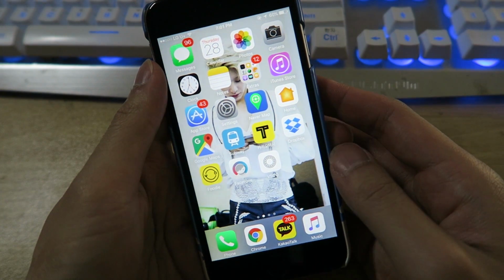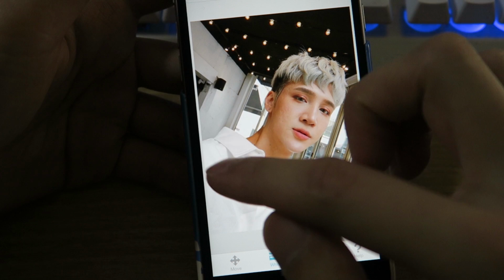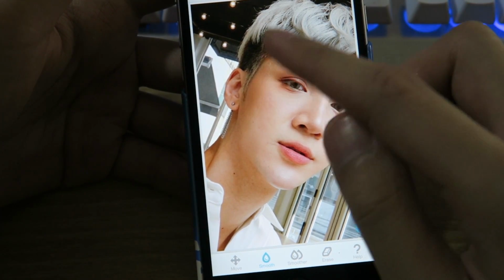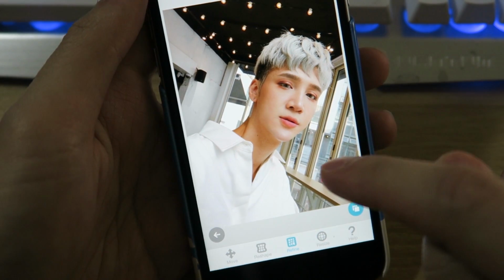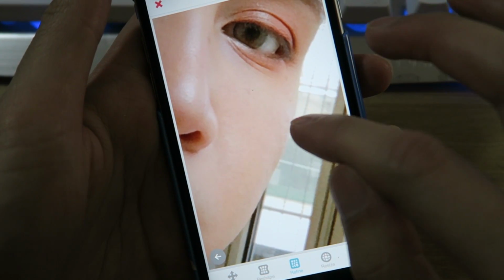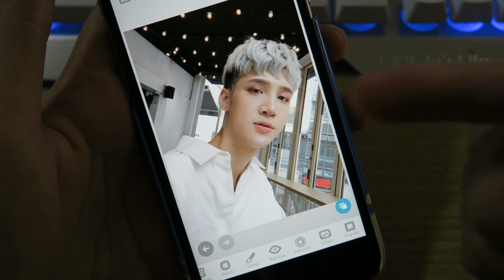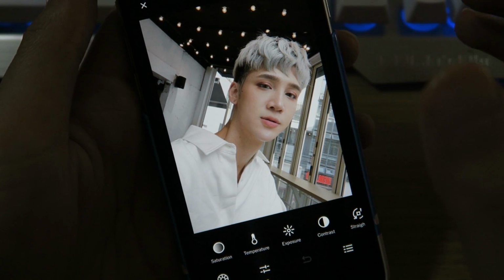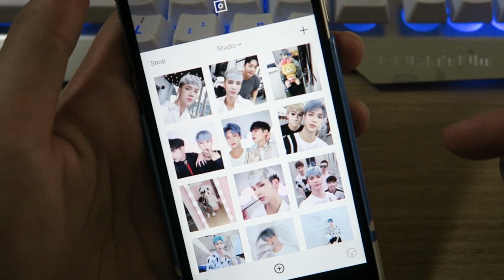How I Edit My Photos for Instagram - Edward Avila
Foodie